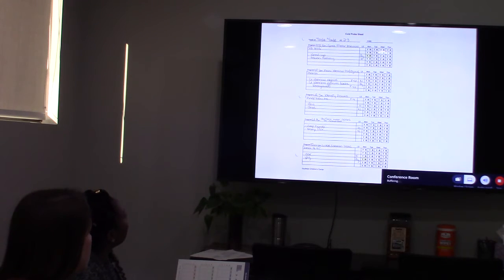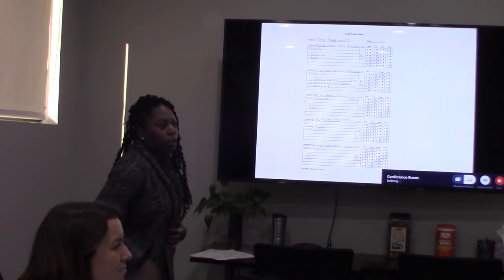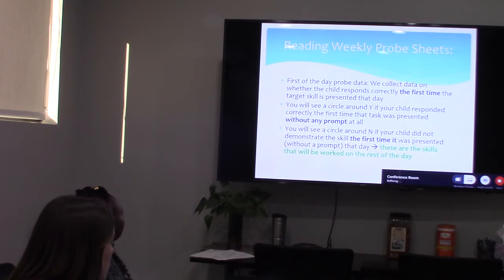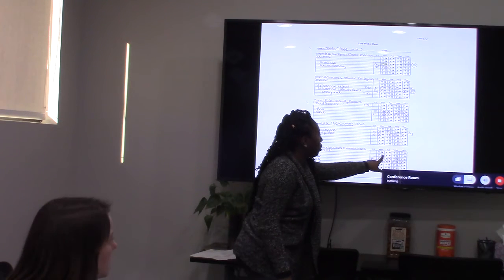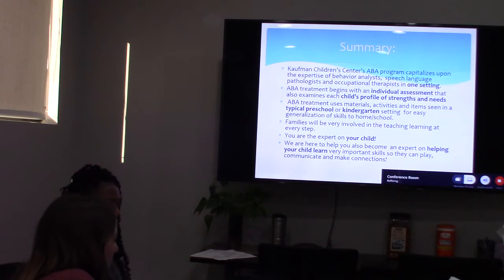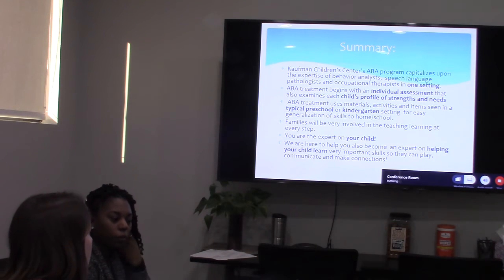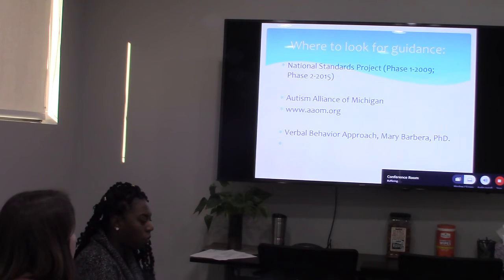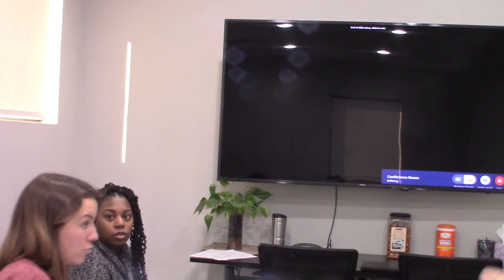ABA Parent Training - ABA Overview (part 2 of 2)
Kaufman Children's Center ABA parent training session, originally presented on February 20, 2020 by Ashley Cross, MA, BCBA and Rita Horton, M.Ed, BCBA.